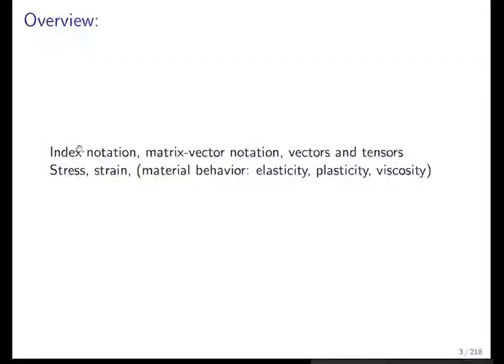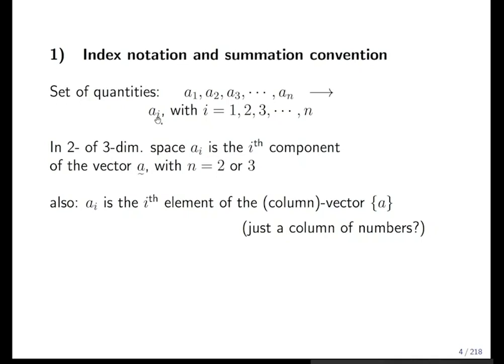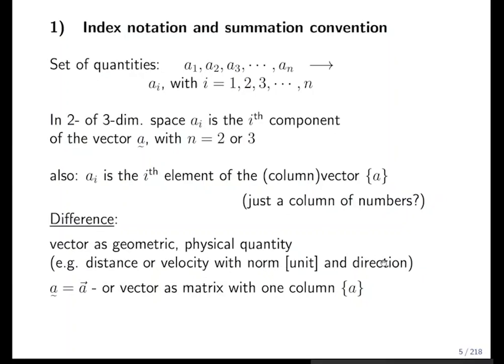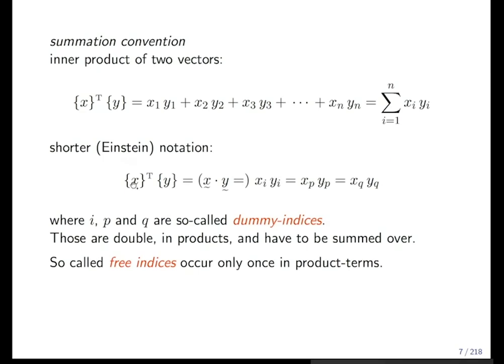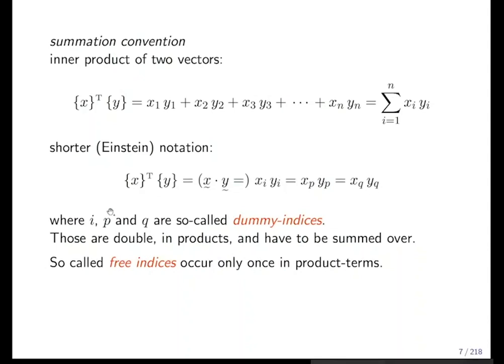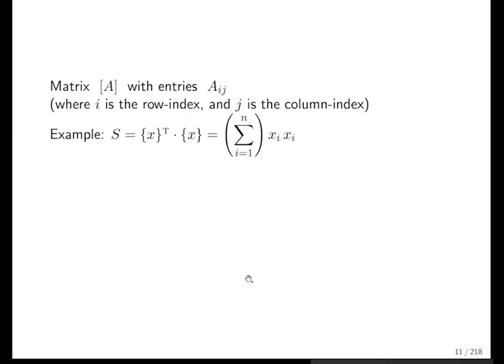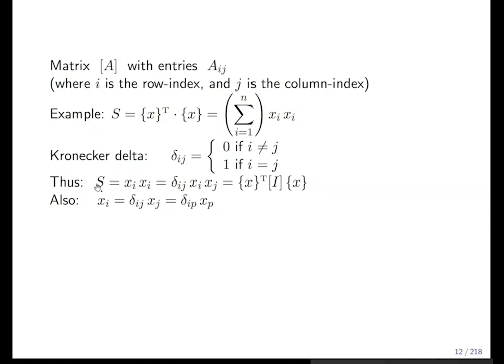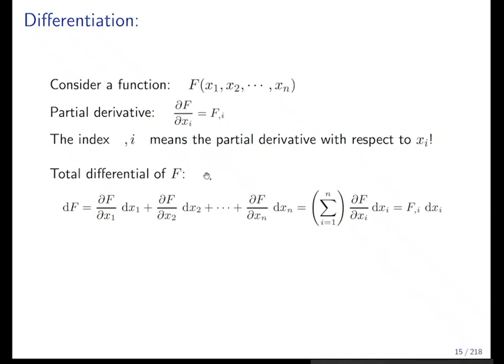Elasticity Theory 1 - Introduction to Vector Index Notation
This video serves to introduce the viewer to the basics behind the Einstein Index Notation which will be used all throughout the course. Widely used for tensors which will be addressed in the next video.